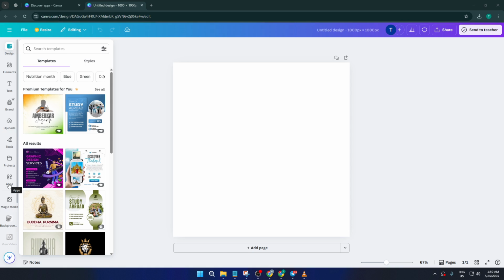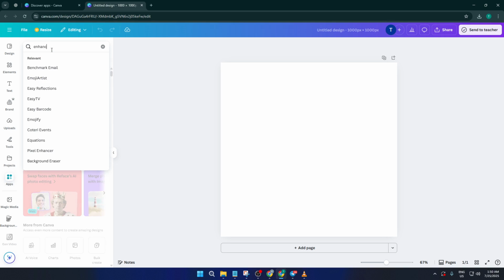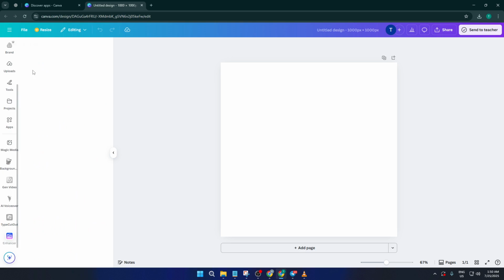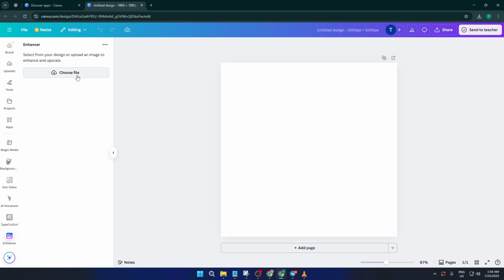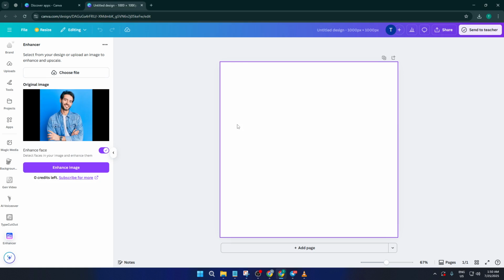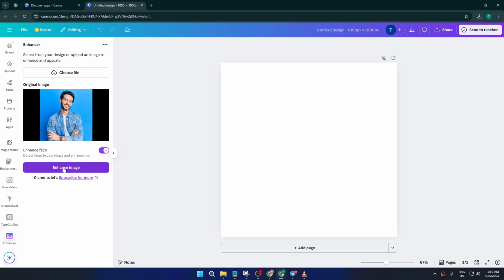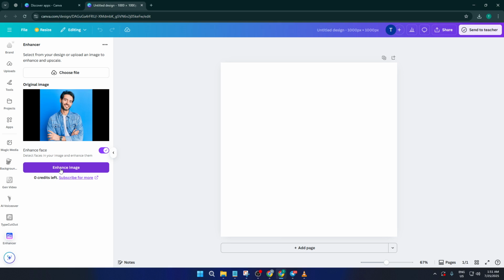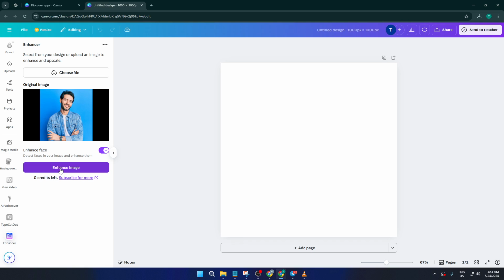How To Improve Image Quality With AI (Blurry Photos) Using Canva AI (Easiest Way) (2026 Guide)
Want to make your blurry or low-quality photos look sharp and vibrant? In this step-by-step tutorial, learn how to use Canva AI to enhance image quality and bring your pictures back to life! We'll cover uploading photos (0:58), accessing Canva's AI tools (2:10), using the AI image enhancer (3:05), sharpening and resizing (5:15), and exporting your improved images (7:30). Canva AI works on both the web and desktop platforms, making it accessible for everyone. Whether you need to restore old photos, improve social media images, or boost the clarity of product shots, this tutorial has you covered!

Chapters:
0:00 Introduction
0:58 Uploading Your Photo
2:10 Accessing Canva AI Tools
3:05 Enhancing & Sharpening Images
5:15 Resizing & Adjustments
7:30 Exporting and Comparing Results